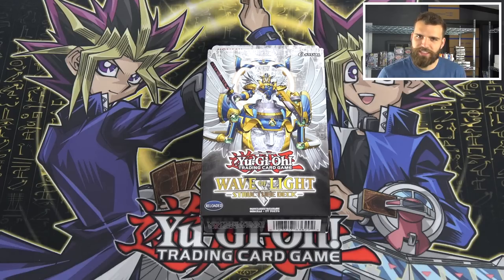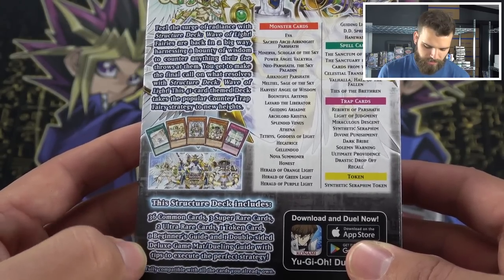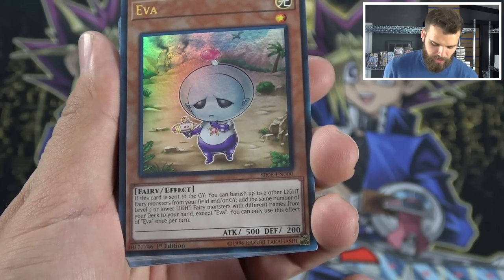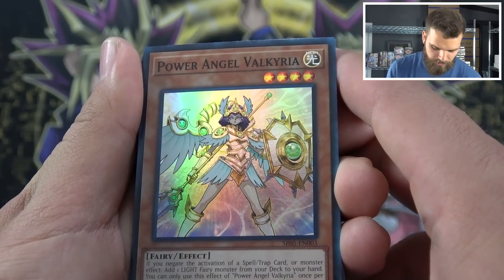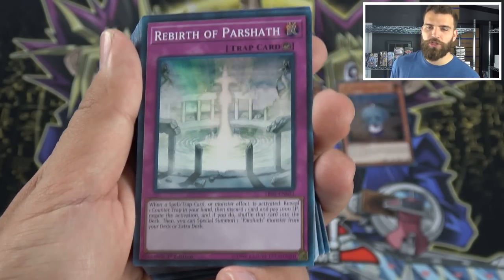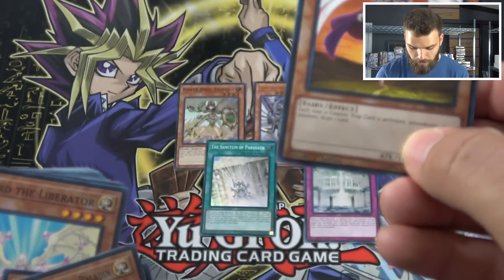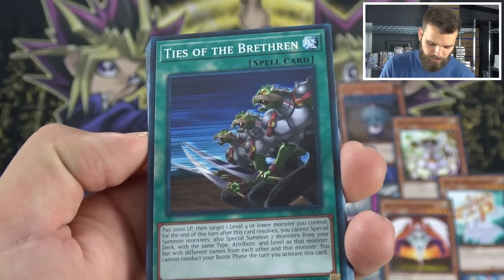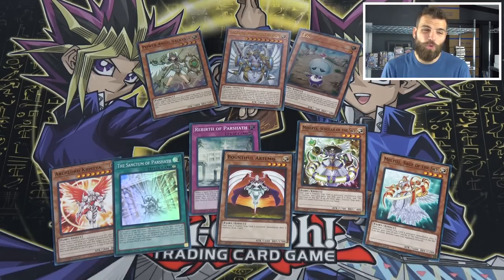*NEW* YuGiOh Wave of Light Structure Deck Opening & Review!